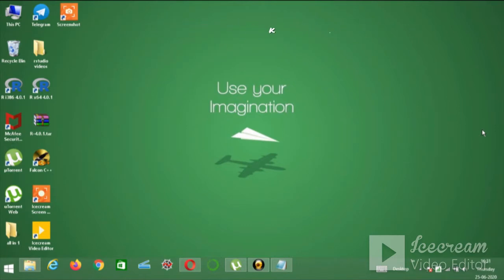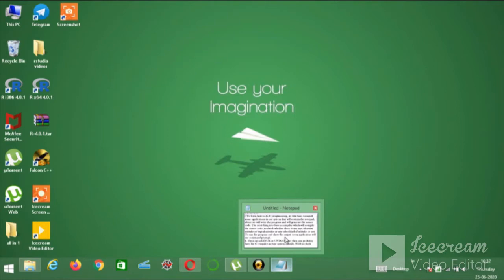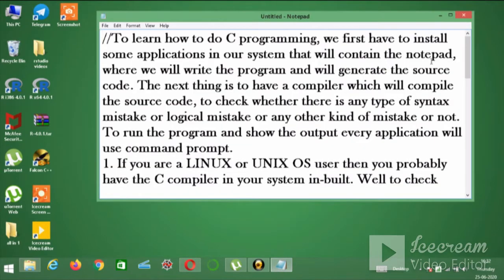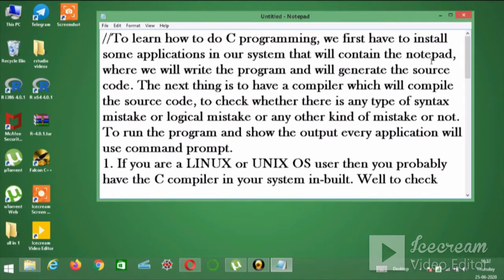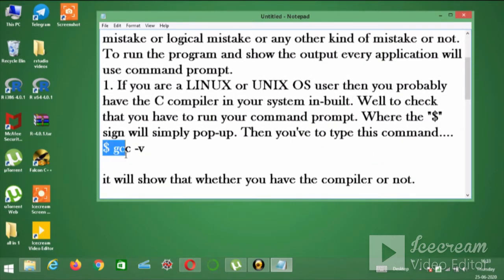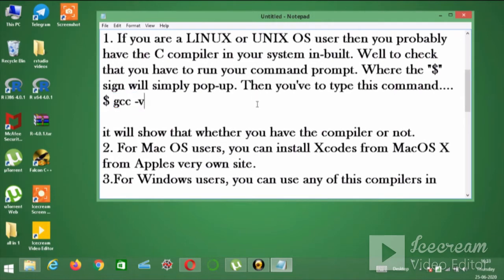How to install C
Let us see, how to install C. Just follow the instructions. Useful links are given down here.
To download MinGW [The port of free GCC compiler to windows].
To download TDM-GCC compiler.